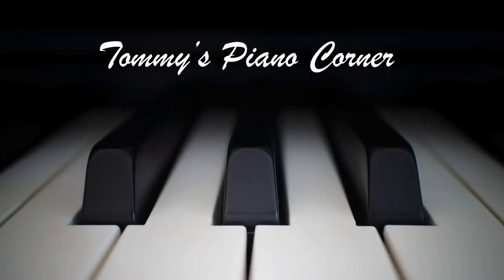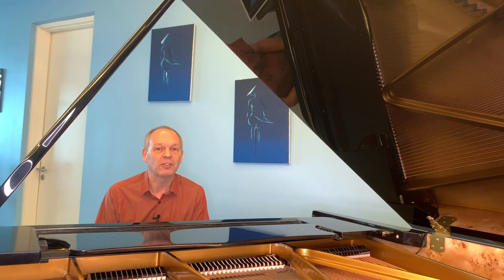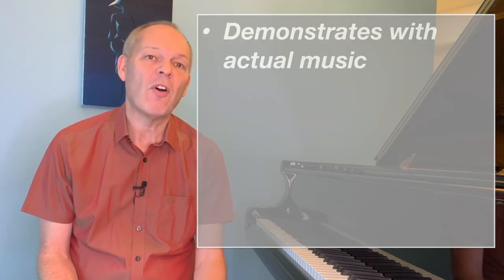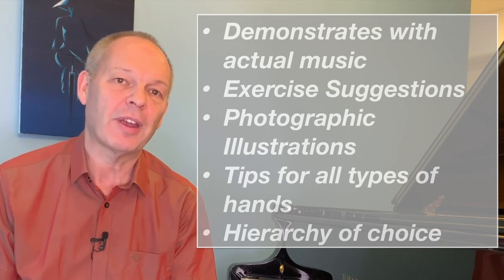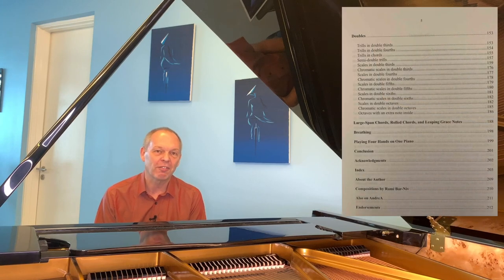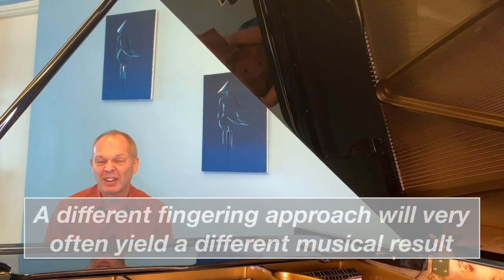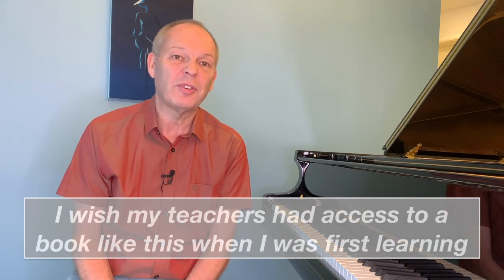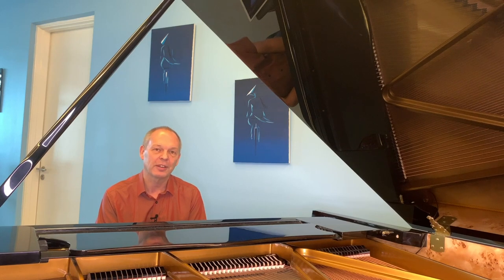Piano Fingering Techniques: The Art of Piano Fingering review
This video is a review of Rami Bar Niv's book 'The Art of Piano Fingering: Traditional, Advanced and Innovative'.  For anybody puzzled by how to know which fingers to use when playing piano (whether at the beginner or advanced level), then this book is a great purchase.  I purchased the book some weeks ago and have so far been through it from beginning to end.  Even on a first read, I learned a whole set of things that were completely new to me.  However, I think it's true value will come from extended use as now I'll be able to revisit and apply the fingering tools proposed as I'm learning new repertoire.

It is packed with tips and strategies, along with explanations as to why some more traditional fingering strategies came into existence.  Whether you have a teacher or are going down the self taught route, this book can definitely add lots of value as you practice and improve your technique.